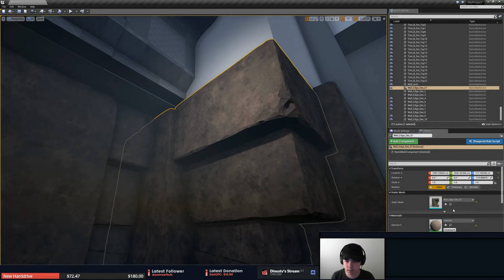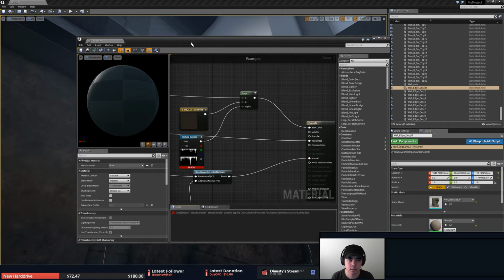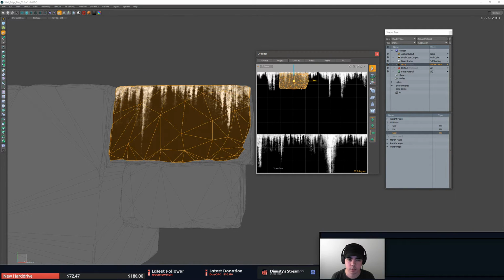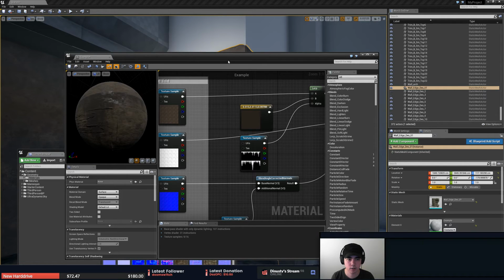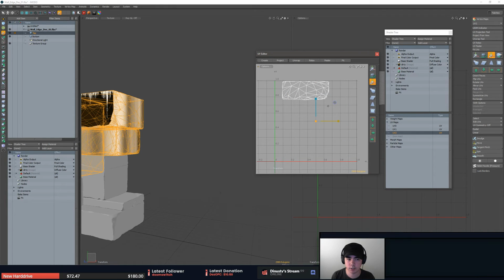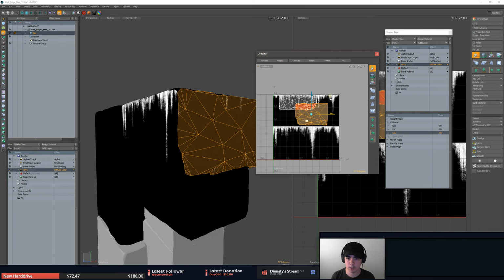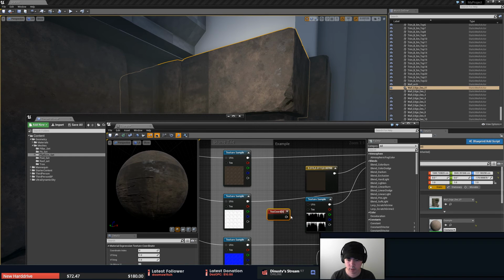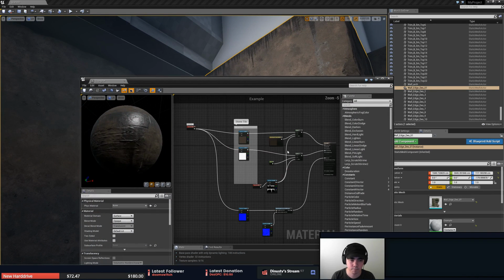Using Multiple UV sets [#1]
Using Multiple UV sets Quick look with Dinusty #1

I take a look at how you can use multiple UV sets to get some dirty effects. Remember also that this is just using lerp. you could multiply it on top as well just as easily.